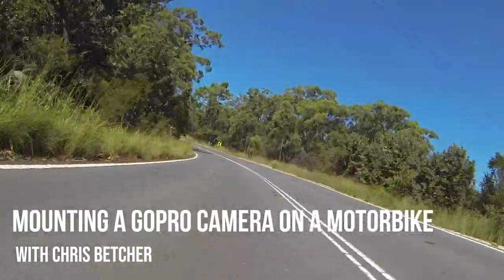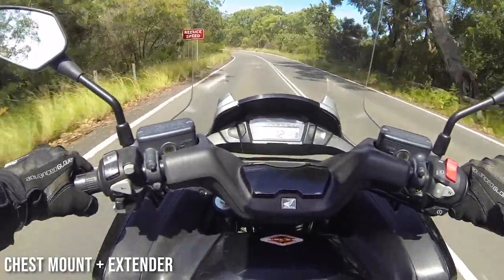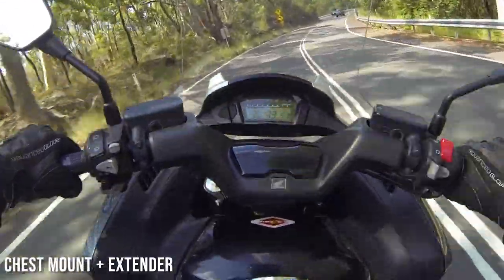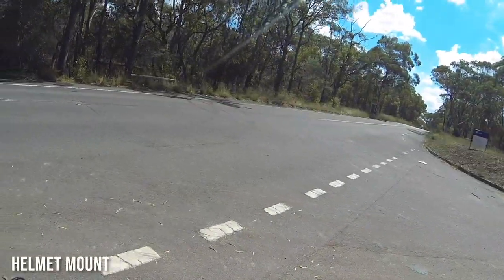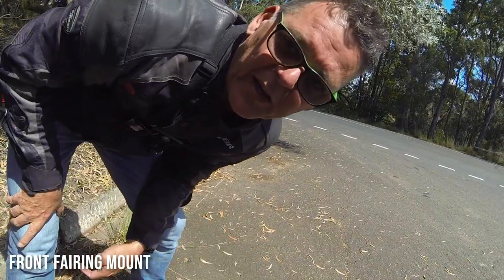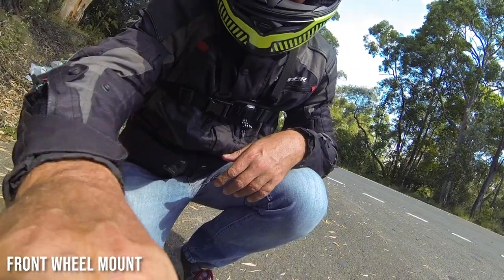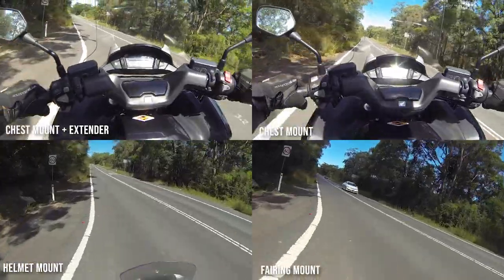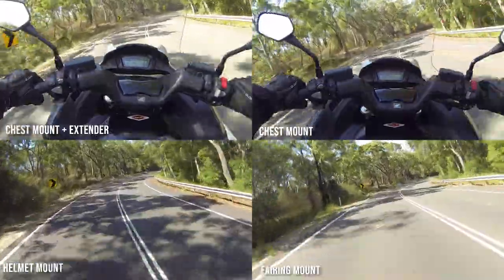Mounting a GoPro camera on a Motorbike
Where is the best place to mount a GoPro? Join me as I try to find out!